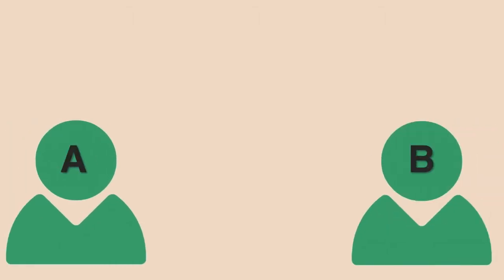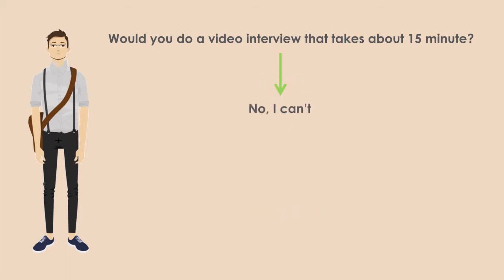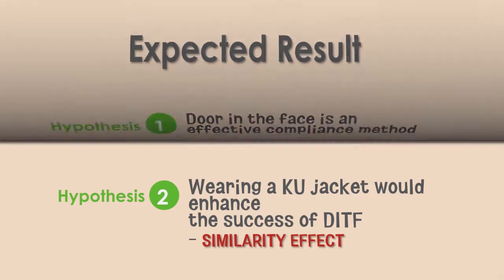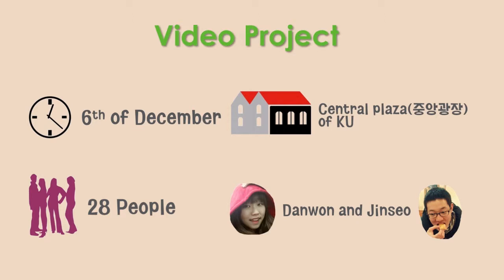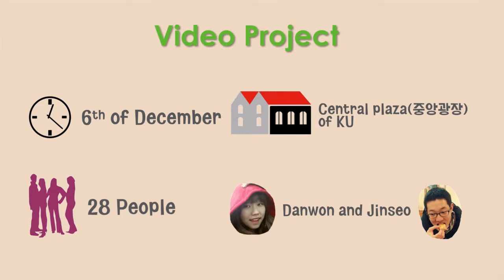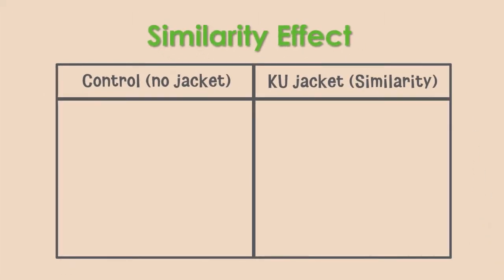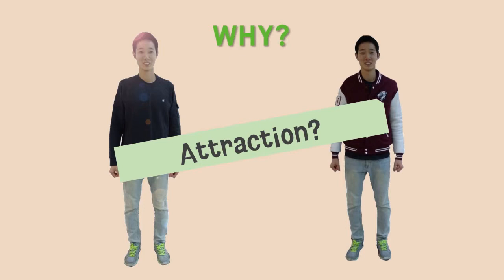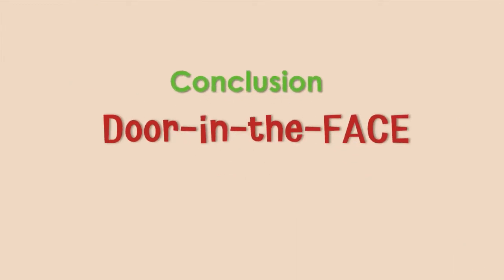Strategic Communication - DITF (Door In The Face)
Brief introduction to the DITF strategy + Small experiment
Done for student project at Korea University School of Media and Communications